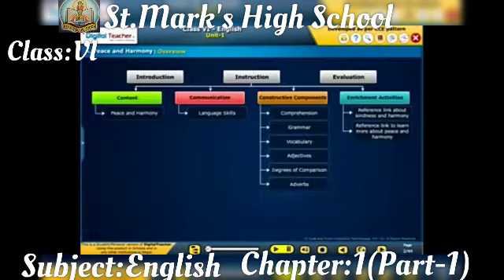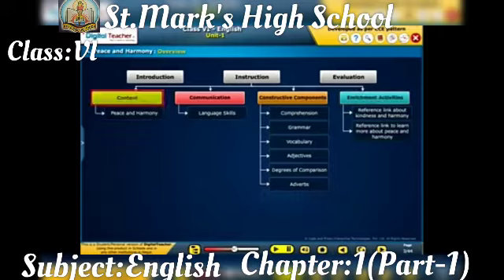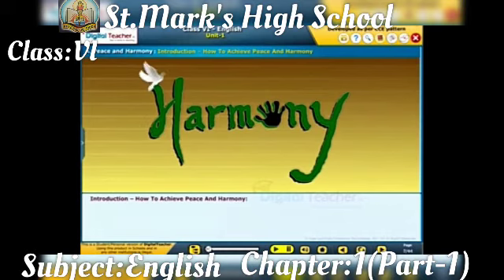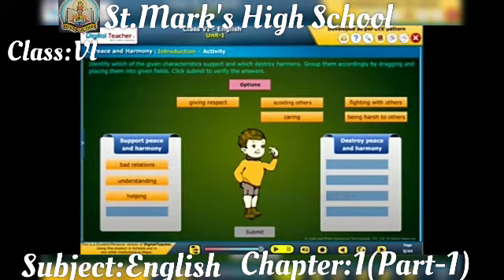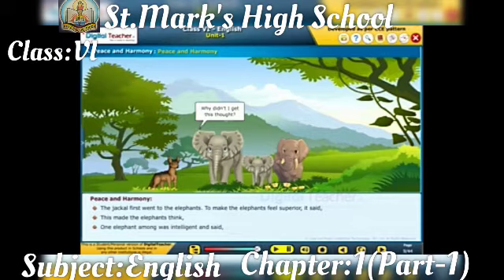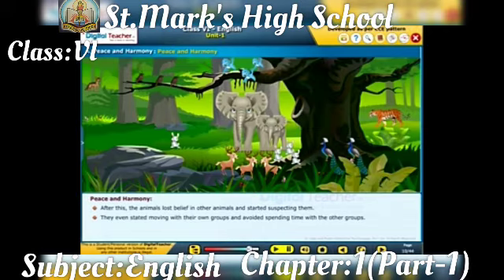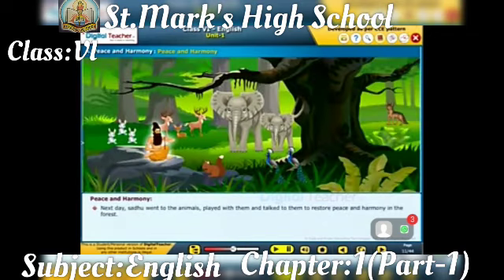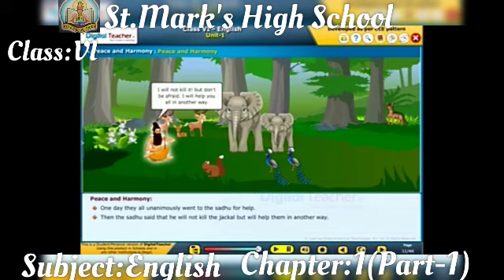class 6 english ch 1 part 1